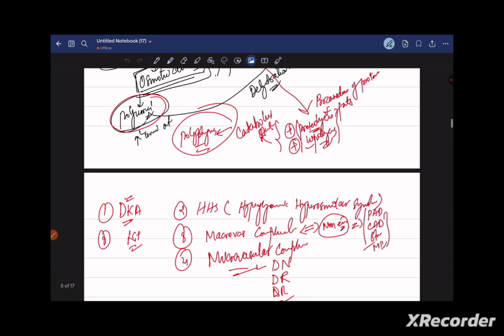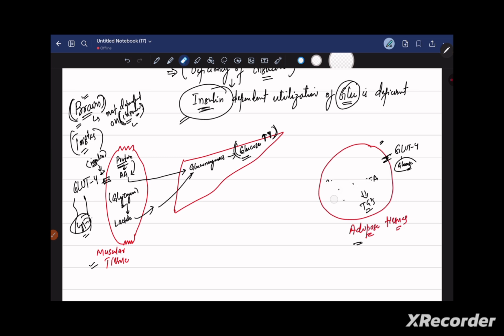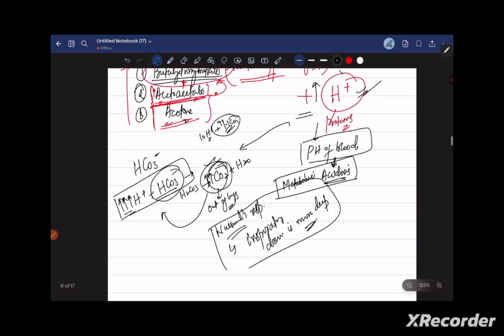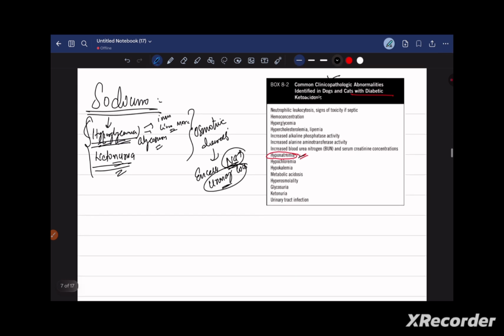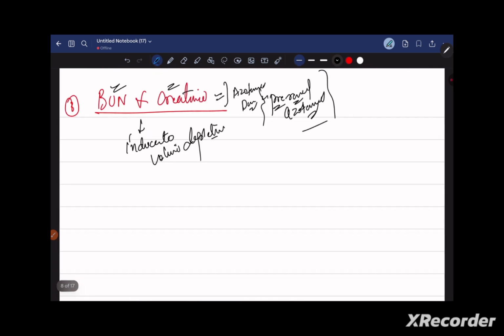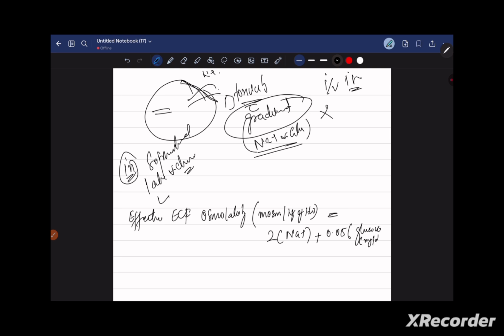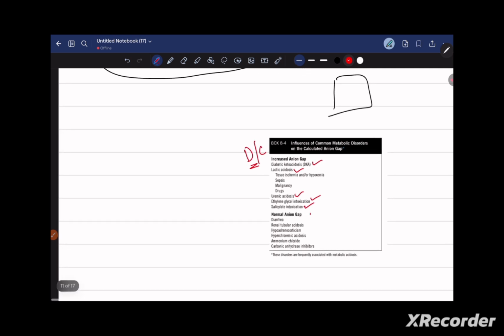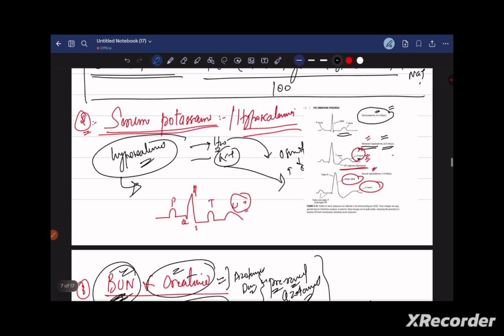10 June 2025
Diabetic Ketoacidosis in canines and felines#small animal Endocrinology